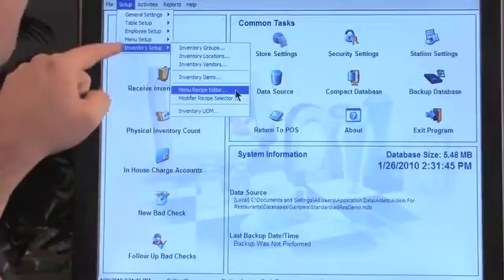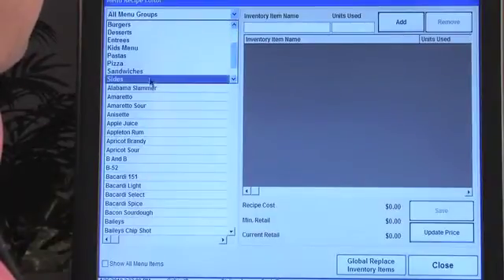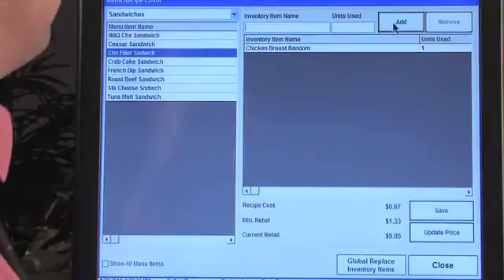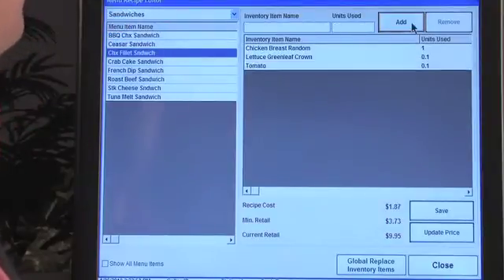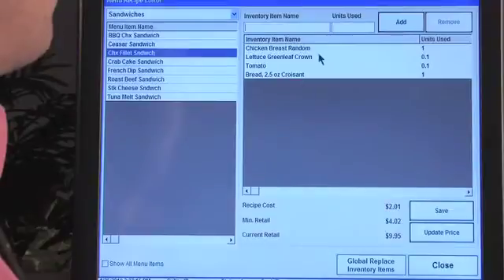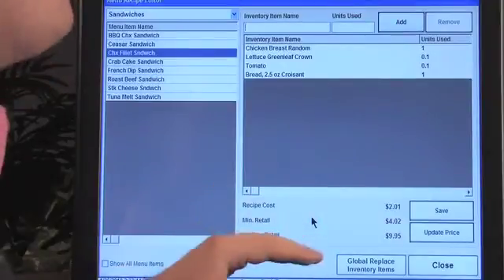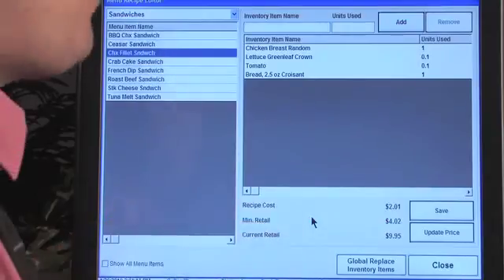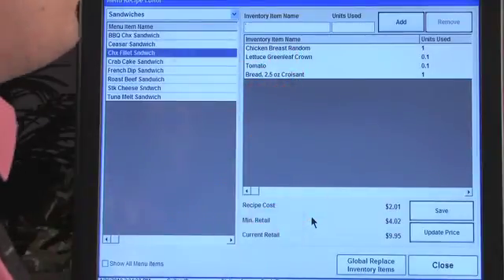Aldelo - Menu Recipe Editor